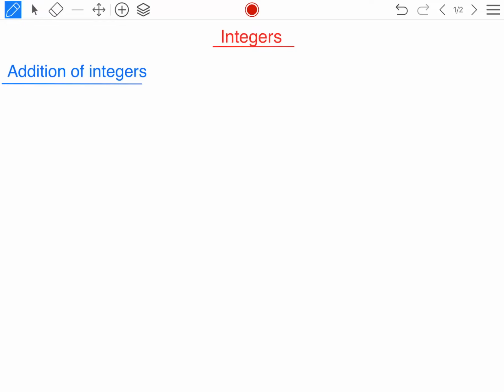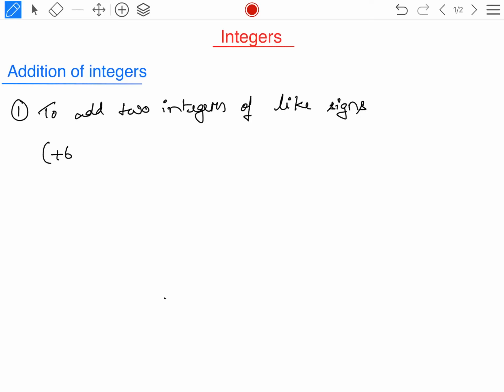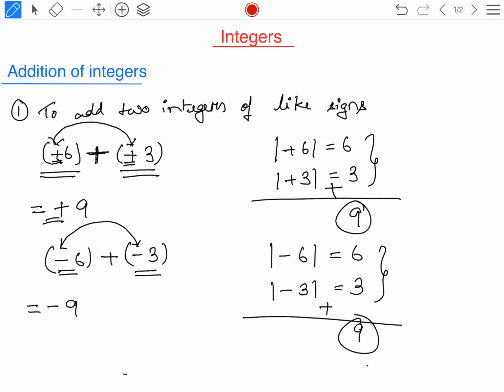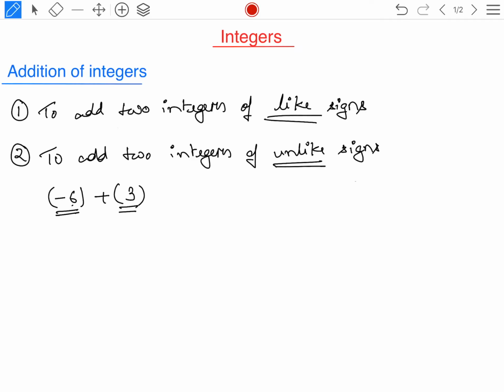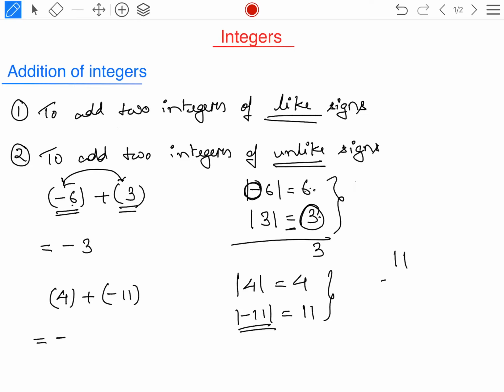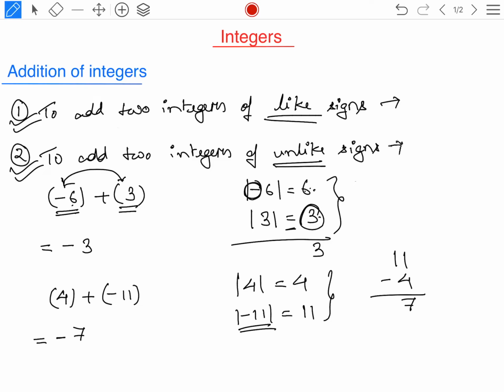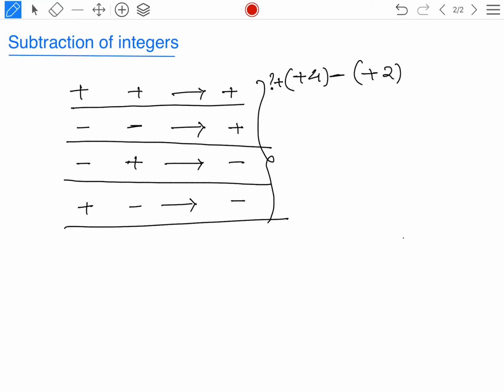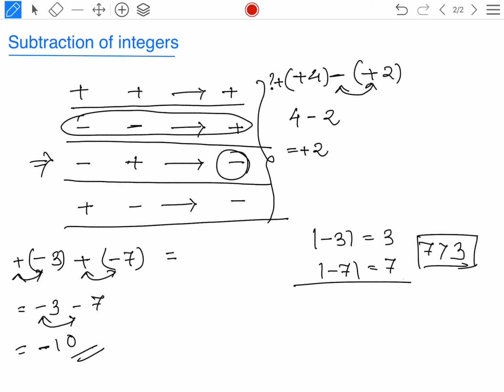Integers (2nd class)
Class VII
Integers (addition and subtraction)